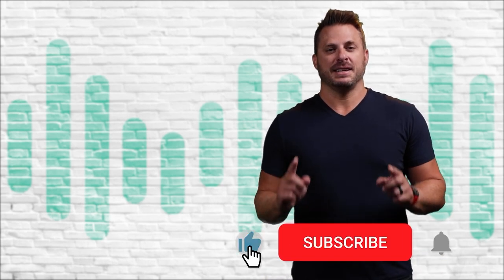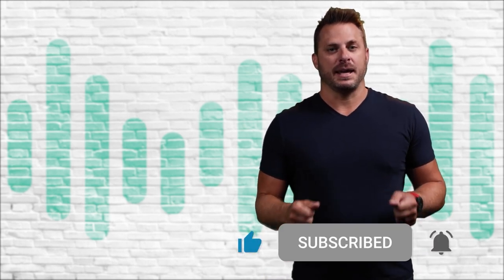Spike Mendelsohn: How To Make The Best Burger At Home